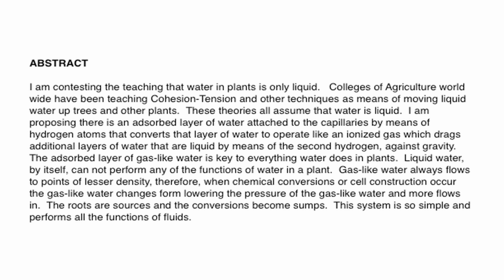New Theory on Trees Plants and Water 2 8 13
New theory on trees plants and water will cause rewrite of text books.